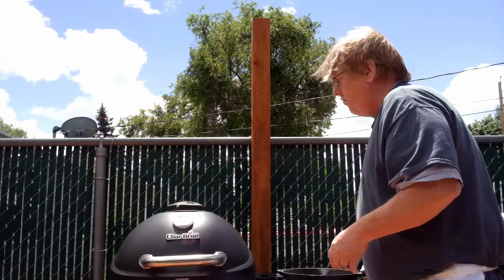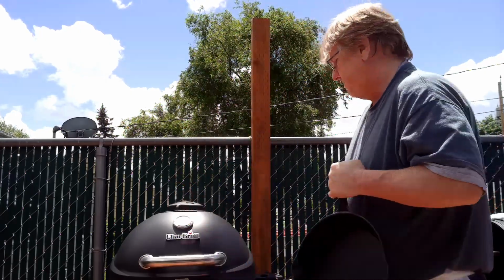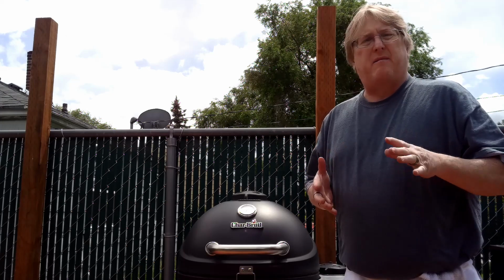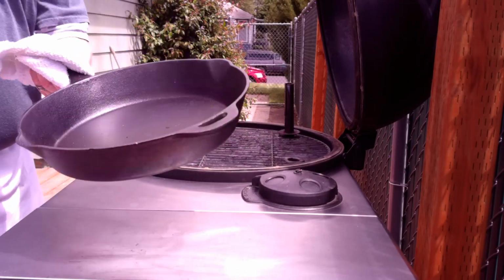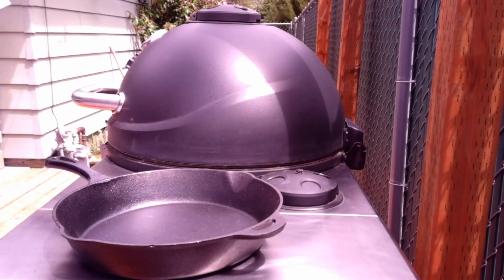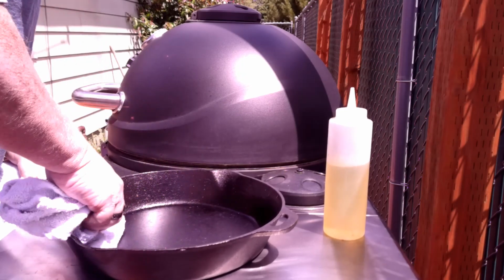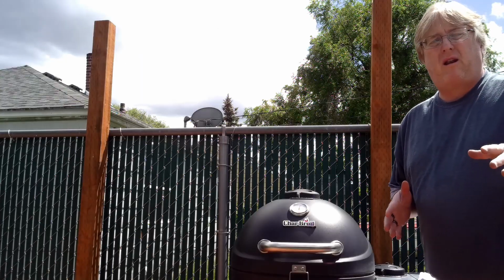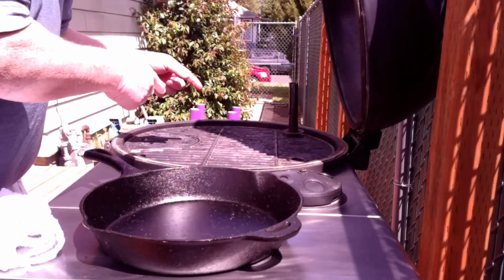Spokane BBQ Company | How To Season a Cast Iron Pan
how to season cast iron skillet, how to season cast iron skillet the first time, how to season cast iron skillet in the oven
I really hope you enjoyed this video: Spokane BBQ Company | How To Season your Cast Iron Pan
I hope this video gives some insight into how to season your cast iron pans. This method has always worked well for me. Remember when washing them, don't use soap. Just use hot water and sponge. If you have some hard to get off stuff then use the abrasive side of a sponge.
We here at Spokane BBQCompany we use our cast iron cookware to death. We've found that most of the complex rules of cast iron are nothing more than superstition. Indeed, we don't do anything complicated to keep our pans in tip-top nonstick shape. Here's the short version of what you need to know: When you get a new cast iron pan, put it through one basic round of seasoning, then just...use your pan. Yeah, it really is that simple.

Lodge Cast Iron Pan:
Char-Broil Kamander Charcoal Grill:
Cloth Kitchen Rags: